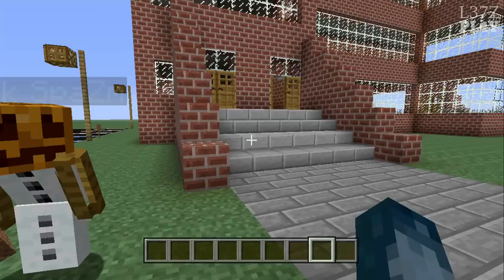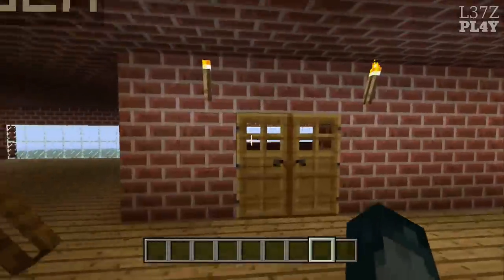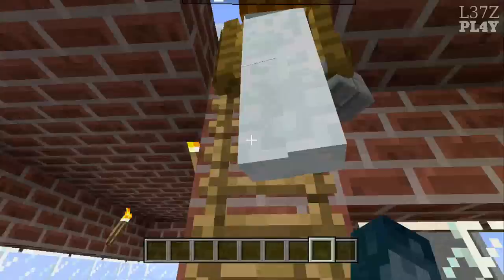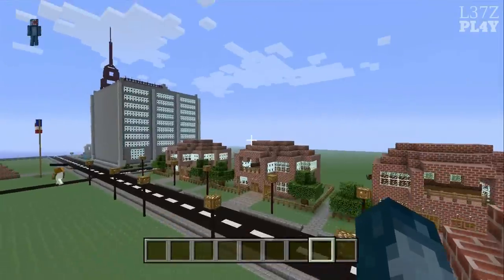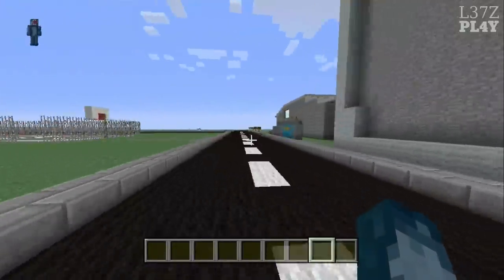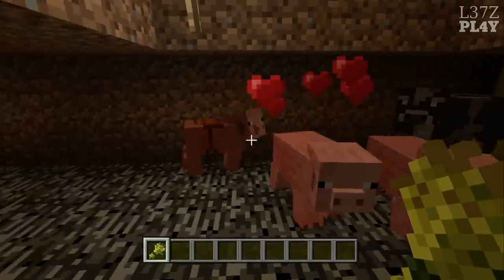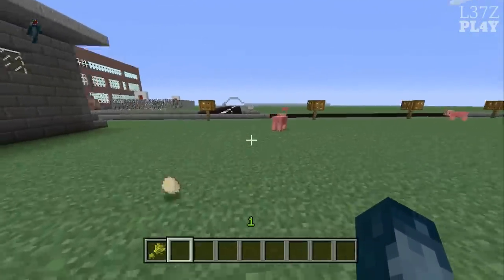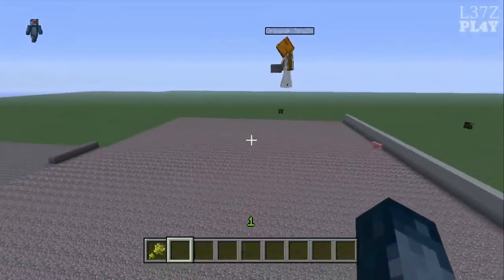Let's Play: Minecraft Ep. 3: City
Hapo and Organik show you how to build a city. This week's episode is rather short. Short and sweet. :D All content used in the video falls under fair usage.